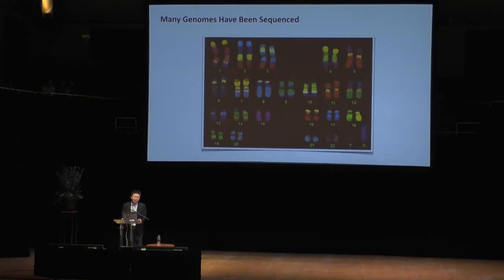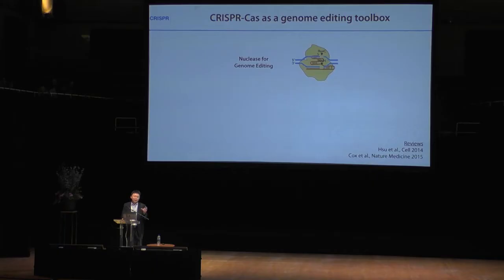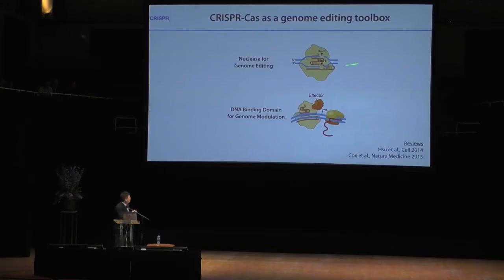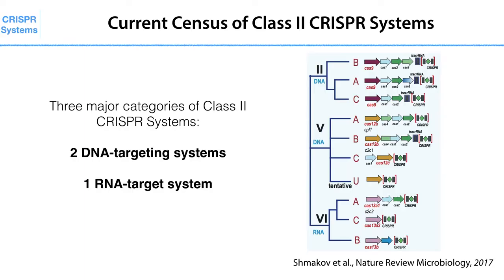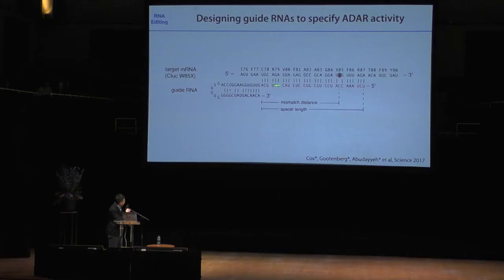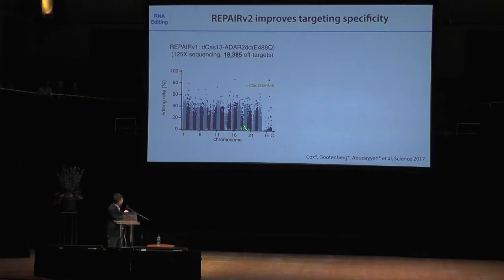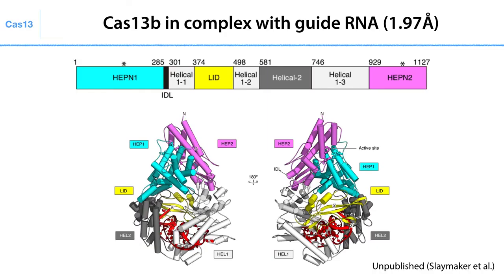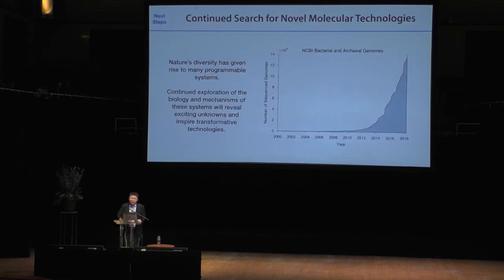Scientist Stories: Feng Zhang, The Future of Gene Editing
Feng Zhang develops tools that are broadly applicable to studying genetic diseases and developing diagnostics and therapeutics. These molecular engineering tools are useful for understanding nervous system function and diseases with genetic links such as autism spectrum disorder. Zhang pioneered the development of CRISPR-cas9 as a genome editing tool and its use in eukaryotic cells –including human cells– from a natural CRISPR immune system found in prokaryotes. He has substantially expanded this toolbox through discovery and harnessing of new CRISPRs. These new tools not only include DNA-targeting CRISPR systems, but also CRISPR systems that can target RNA. Through rational engineering he is improving specificity of CRISPR systems, and is expanding their window of opportunity. He has now engineered systems that can cleave within a specific, targeted nucleic acid sequence, and others that are designed to edit specific bases on the DNA or RNA target, and yet others that make epigenetic modifications. These tools, which he has made widely available, are accelerating research, particularly biomedical research, around the world.

Zhang’s long-term goal is to develop robust therapeutic strategies for disease treatment. In this pursuit, he played a key role in the development of optogenetics while a graduate student at Stanford with Karl Deisseroth, and previously harnessed the bacterial TALE system, including adding nuclease capabilities, for use in mammalian cells to be able to insert optogenetic genes into neurons.
Most importantly, he has leveraged CRISPR, an immune system found only in prokaryotic – bacterial and archaeal – cells, into a broadly customizable toolbox for genomic and epigenomic manipulation in eukaryotic (animal and plant) cells. This toolbox opened the floodgates of biological research, for the first time, allowing researchers to study the role of complex genetic and epigenetic mechanisms underlying diseases.

While Zhang also focuses also on cancer biology, immunology, and diagnostics for infectious disease, he is interested in addressing brain disorders, especially those associated with complex disorders, such as autism spectrum disorder and Alzheimer’s disease, that are difficult, and often impossible, to model using conventional methods.

ENGINEERING CRISPR
Soon after joining the McGovern Institute, in February 2011 Zhang learned of the bacterial CRISPR immune system in a talk by Michael S. Gilmore, a Harvard Medical School professor, and with Gilmore’s mention of the word “nuclease”, Zhang immediately recognized the potential in this system and turned his attention to harnessing CRISPR nuclease as a potential tool for use in mammalian cells and for genome editing. On Oct 5, 2012, Zhang submitted a breakthrough paper which reported the first successful programmable genome editing and also the first successful use in mammalian cells of CRISPR-Cas9 (Cong et al. Science 2013). Zhang’s CRISPR technology afforded a method for mammalian genome editing and has had enormous impact on experimental science. This technology also holds great promise for therapeutic applications. His lab continues to refine and improve upon CRISPR technology and to develop novel genome-engineering technologies aimed at perturbing and editing the genome for disease research. Zhang developed a simpler and more precise genome engineering tool known as CRISPR-Cpf1 (since renamed Cas12a) which he has engineered toward targeting a broader swath of the genome and most recently demonstrated a third DNA-targeting system, C2c1 (since renamed Cas12b), affording further options and capabilities for the CRISPR DNA-targeting toolkit. The Zhang lab also developed RNA-targeting systems, including C2c2 (since renamed Cas13a) and Group 29 (since renamed Cas13b). These RNA-targeting systems have been engineered by Zhang for precision RNA and base editing, which would avoid making heritable alterations to the genome. In addition, the Zhang lab used the unique activity of the Cas13 family to develop SHERLOCK, a diagnostic that can detect trace amounts of infectious agents such as Zika virus, and even cancer-linked mutations.